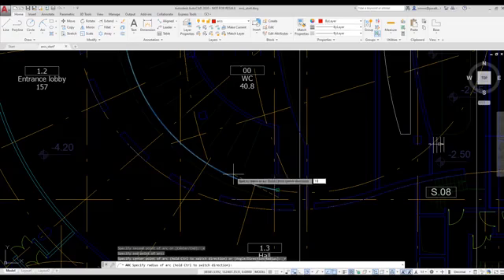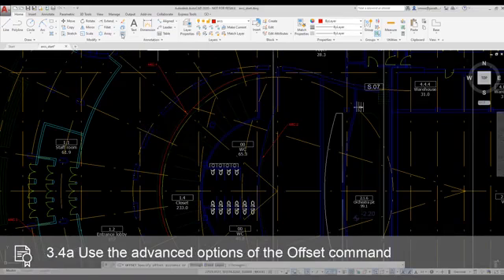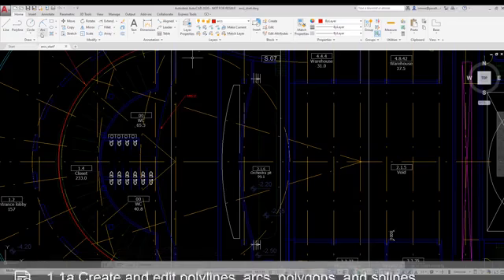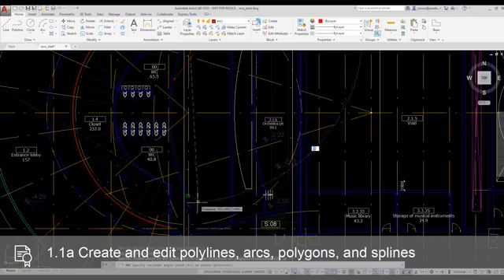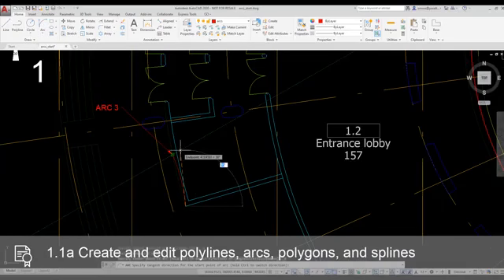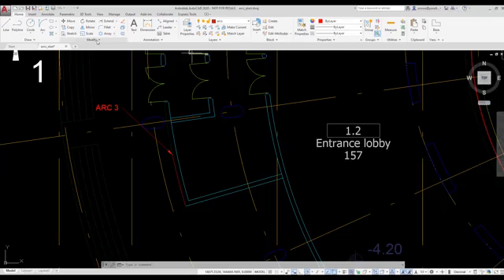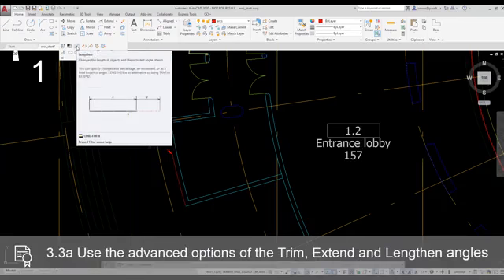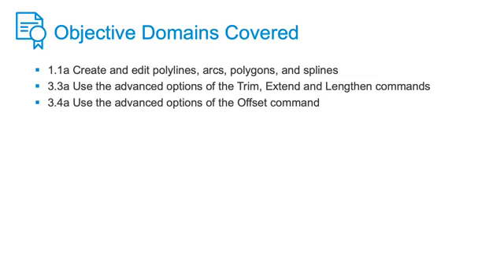Create and modify arcs (AutoCAD) : Coursera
It is a Coursera course.
It is a MOOC website.